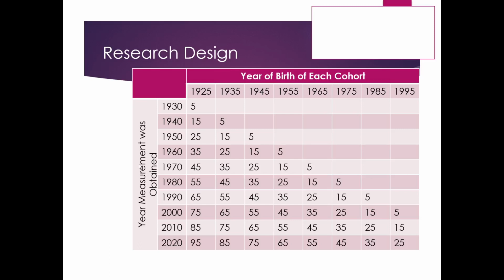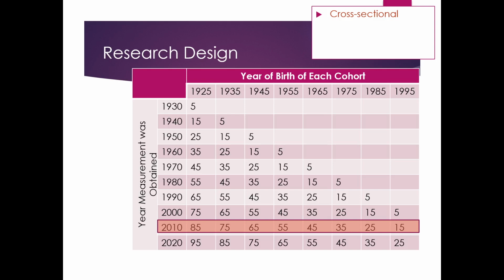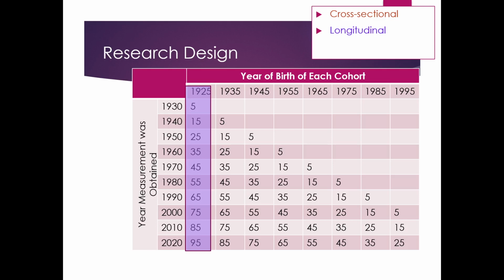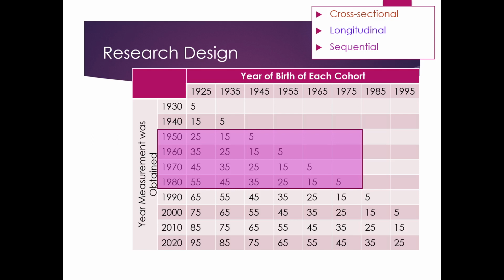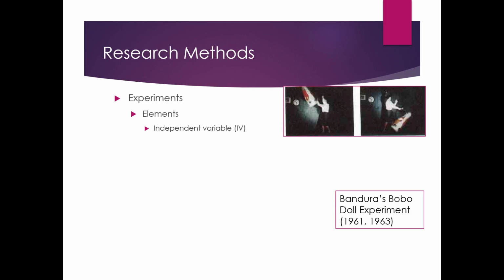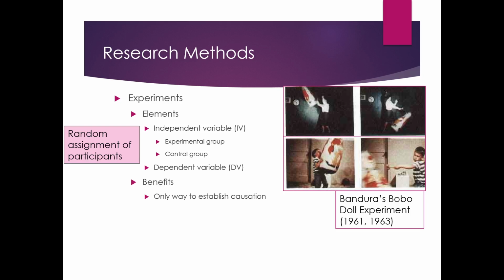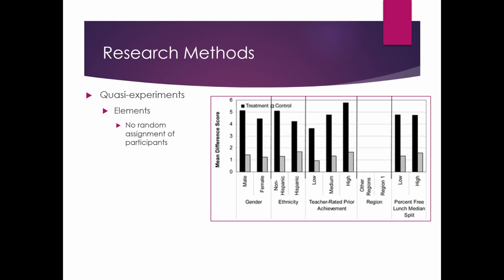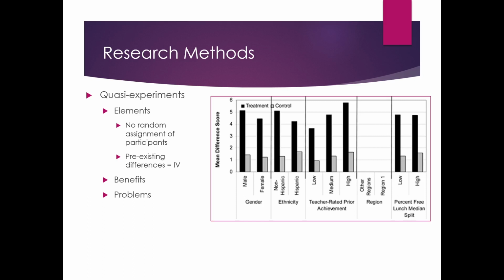Lifespan Ch 1 3 Research design